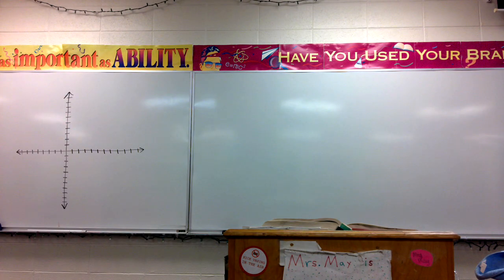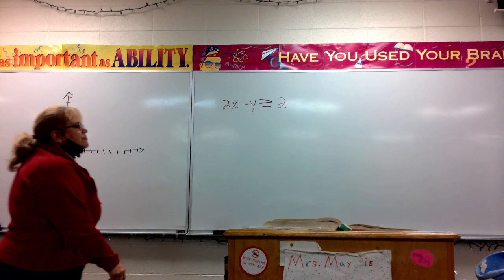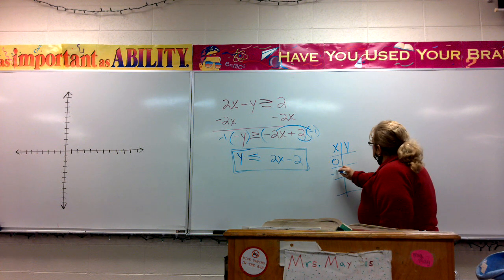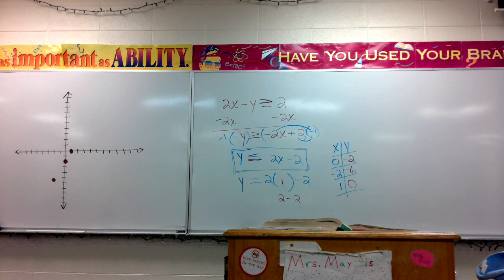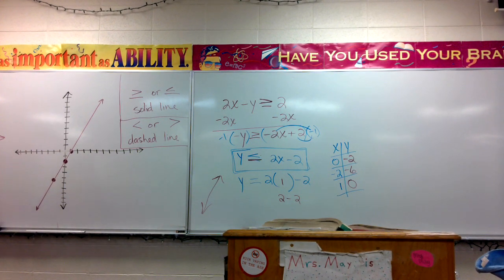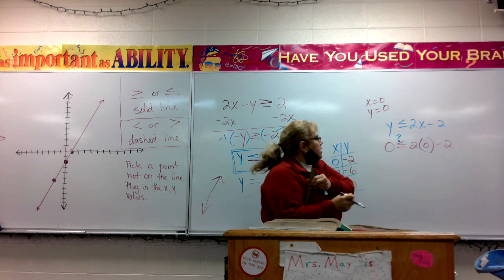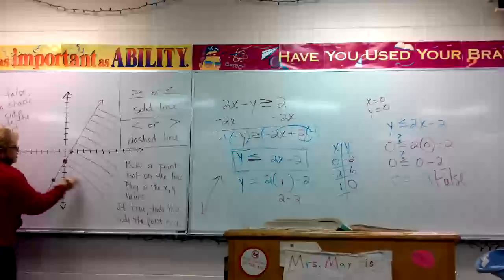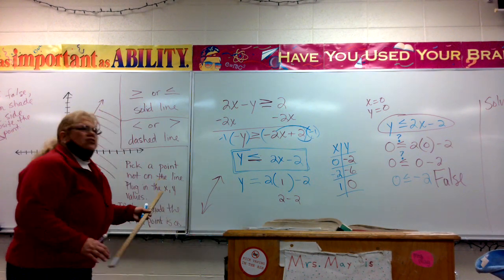September 24, 2020 Algebra II Section 3.7 Linear Equations in Two Variables